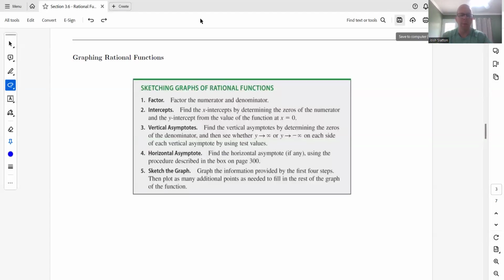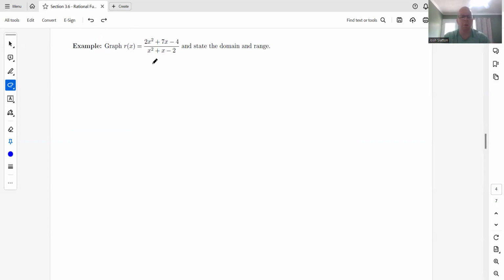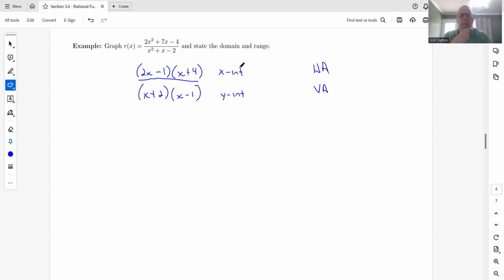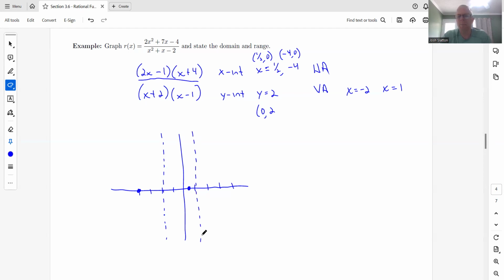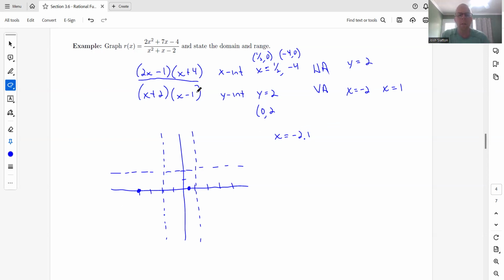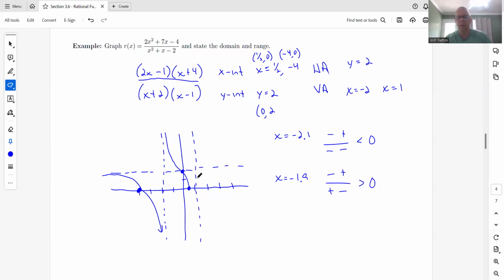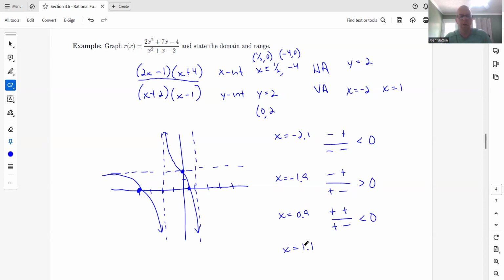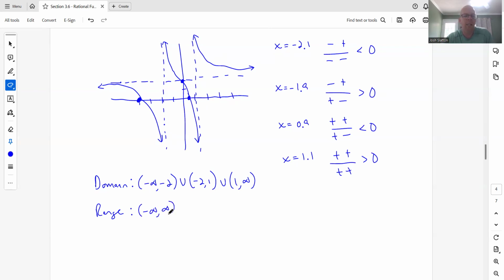Section 3.6 (Part 2) - Example